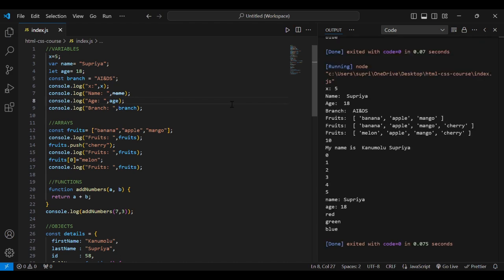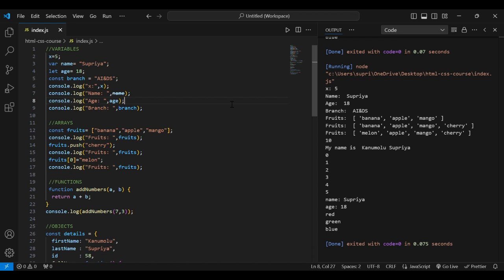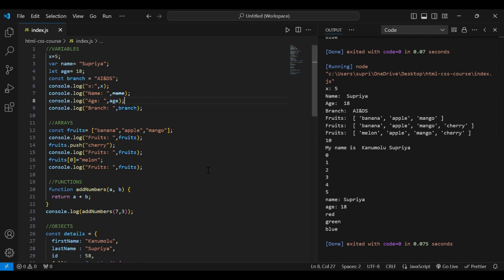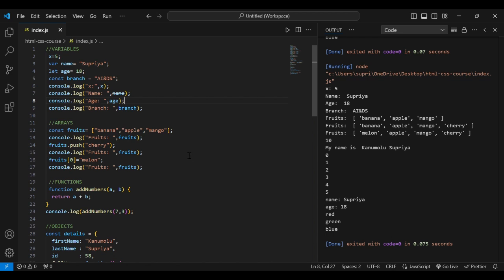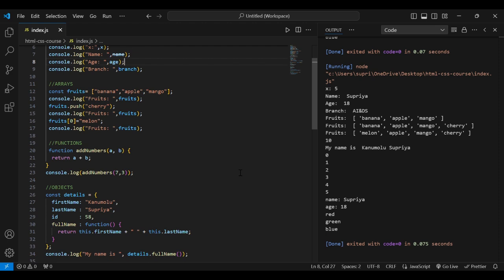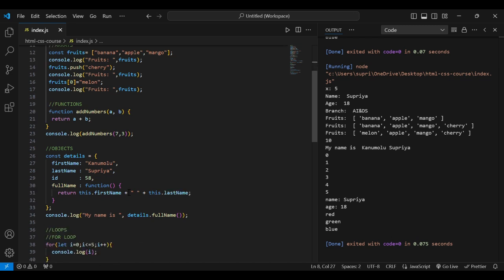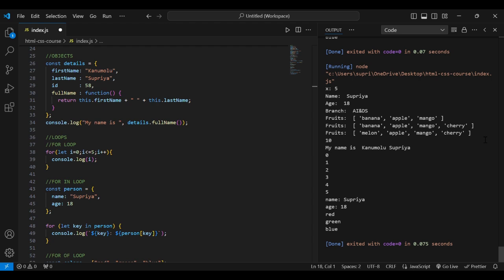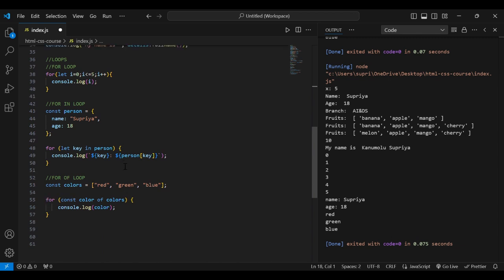Basics of javascript in form of code.